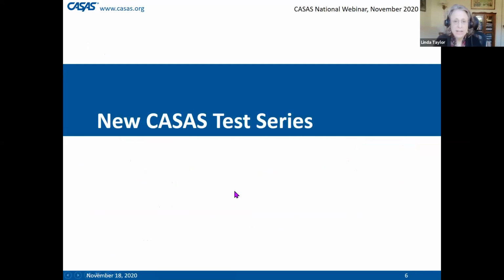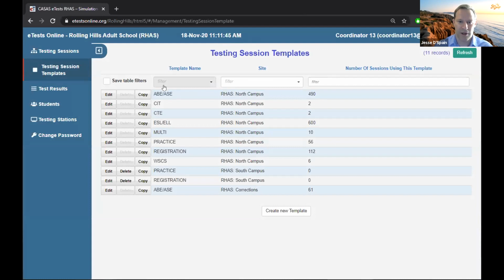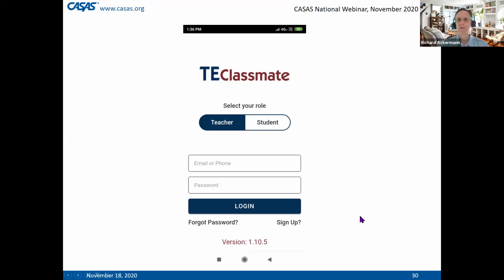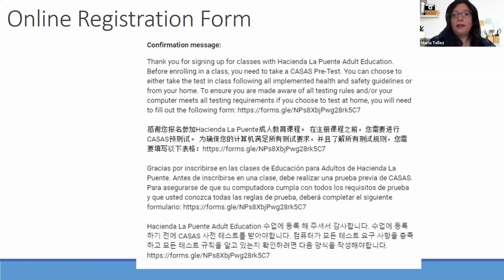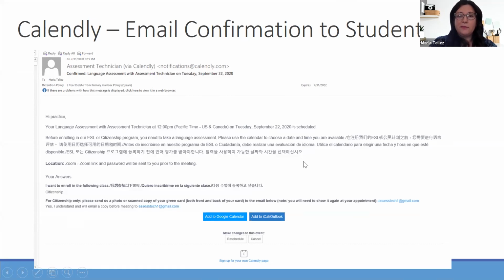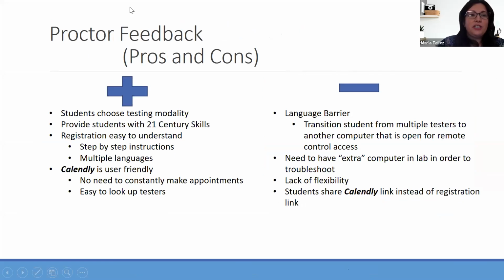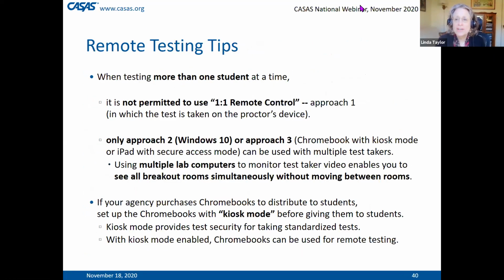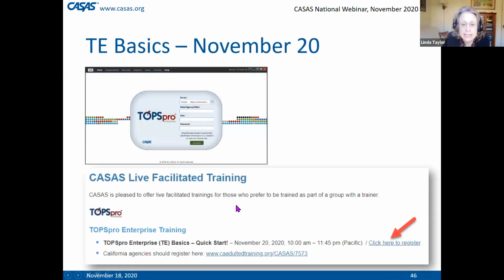CASAS National News and Updates Webinar - November 18, 2020